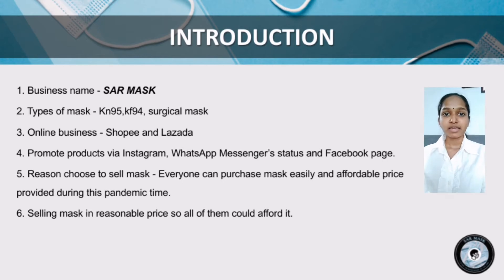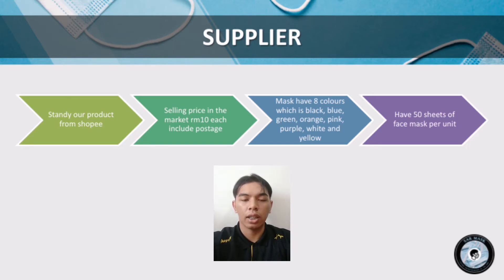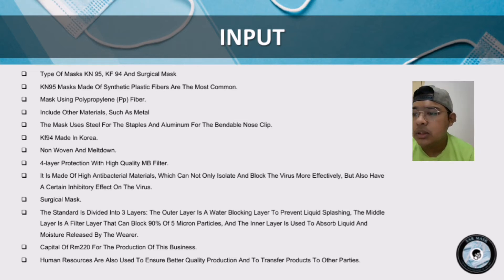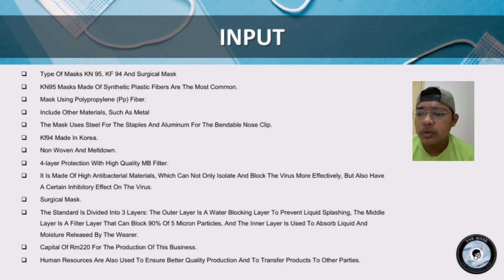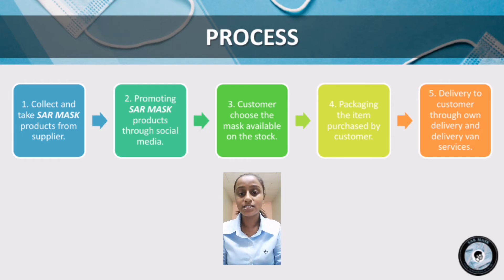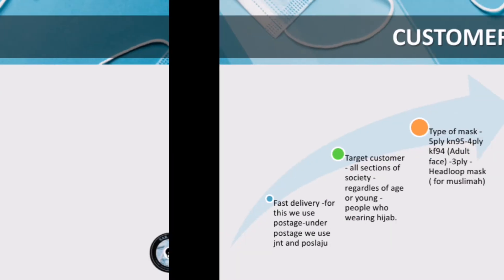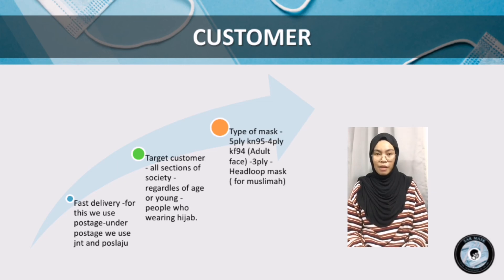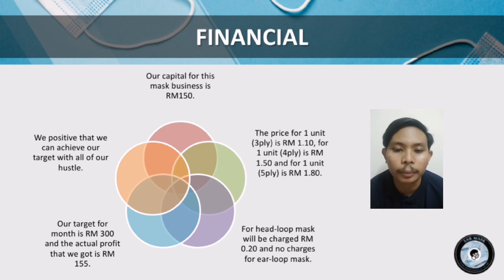AFT1013 FOUNDATION OF ENTREPRENEURSHIP / L4 / GROUP 14 / BIZ PLAN : SAR MASK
- BUSINESS PLAN : SAR MASK

- SEMESTER 1 SEPTEMBER 2021/2022

- GROUP MEMBERS :
1. RENUGAADEVI A/P RAVINDRAN (A21A3434)
2. MUHAMMAD SHARMIZIE BIN SHAHRIN (A21A3331)
3. MOHAMAD AMIR RASUL BIN MOHAMAD HASRIN (A21A3298)
4. SITI NURFATIHAH BINTI SABTURANI (A21A3455)
5. RATHEESH A/L GHANDHI (A21A3433)
6. GEVITHEARA A/P RAJA KUMAR (A21B3254)